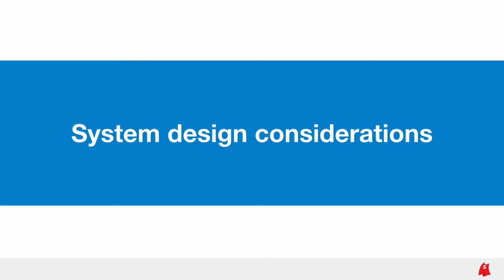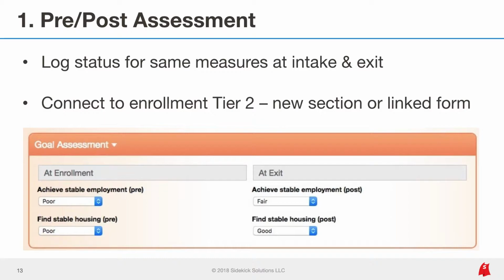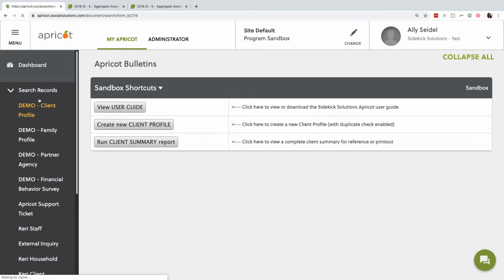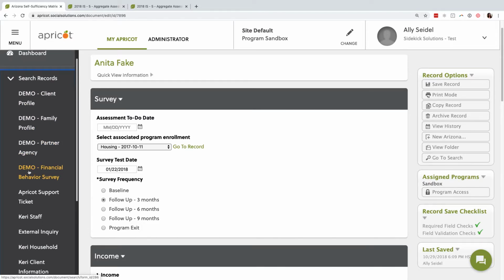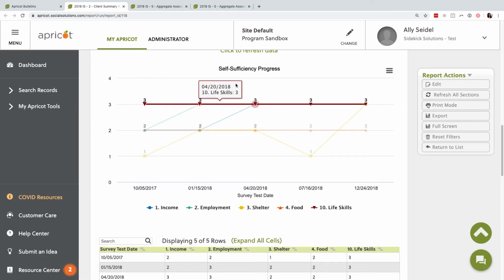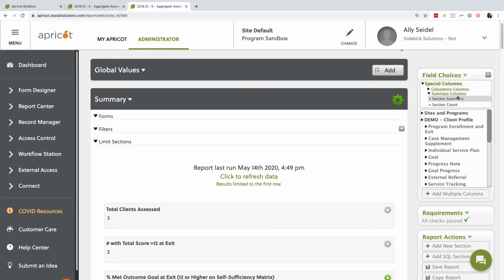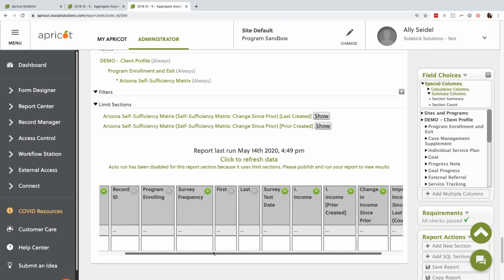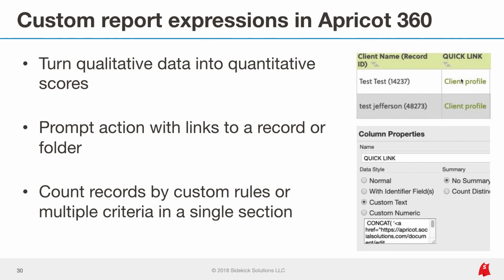Assessments, scales, and scoring: How to track progress in Apricot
In this video, we review best practice form design models and Apricot tools you can use to track and report on participant assessment data in Social Solutions’ Apricot Core and Apricot 360 software. Learn what to consider when getting started on form design, the 4 most common approaches to tracking assessments in Apricot, and the top 3 approaches to reporting on assessment scores, averages, and progress using Apricot Standard Reports.

About Sidekick Solutions
Sidekick Solutions is an independent software consulting firm, specializing in Social Solutions’ Apricot Core and 360 software. We help new and existing Apricot users make the most of Apricot’s suite of features with a range of professional services for implementation, workflow optimization, reporting/analytics, consulting and training, and database audit/cleanup. We make Apricot easier to use and more capable for our clients, yielding higher return on investment in their Apricot software license.